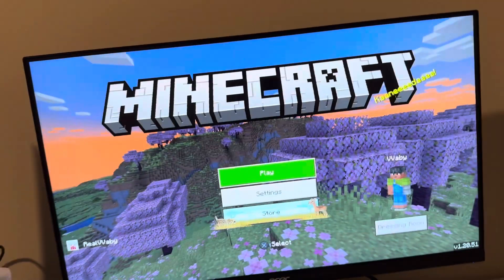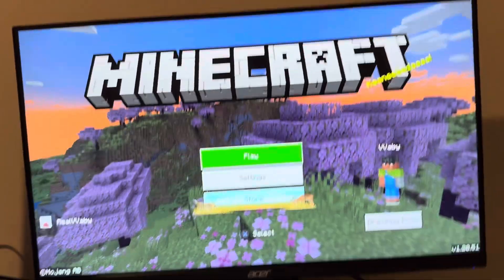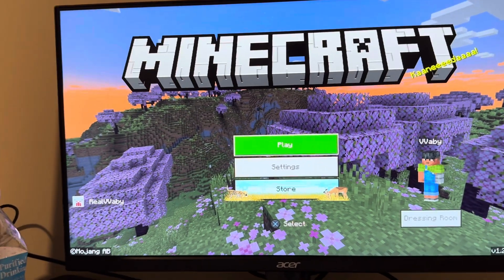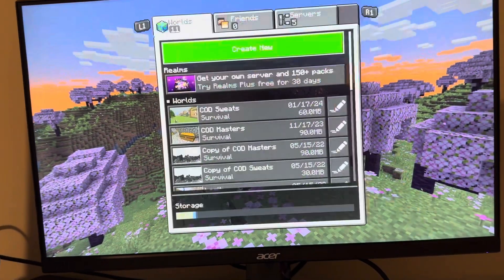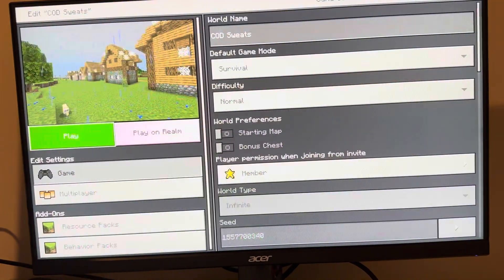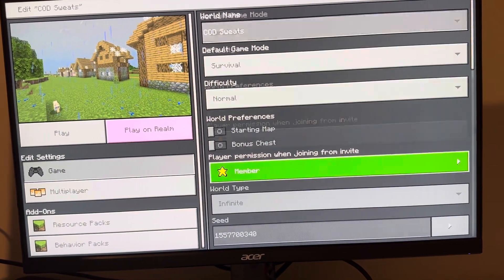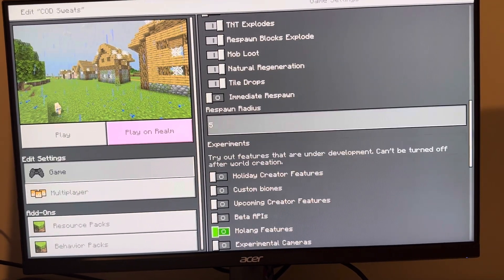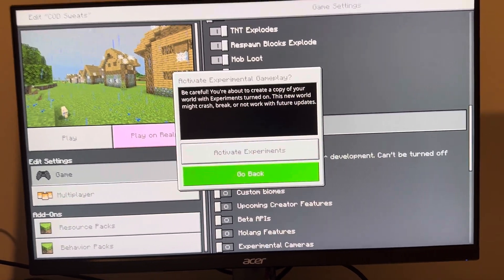Minecraft Bedrock Edition: How to Turn On Custom Biomes Experiment for World Tutorial! (Easy Method)